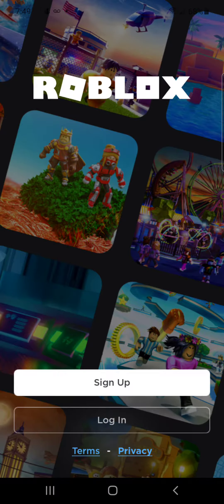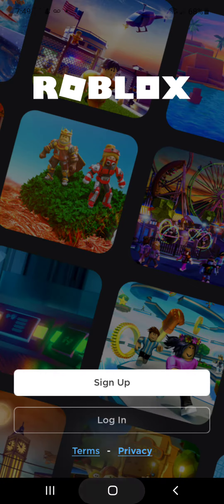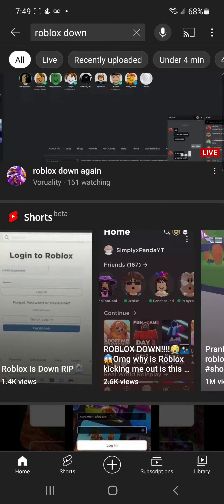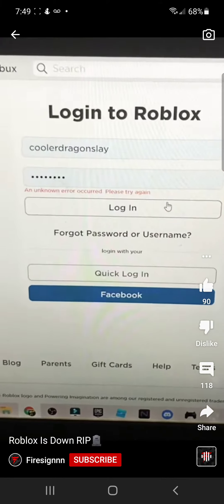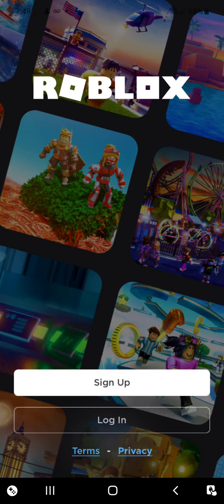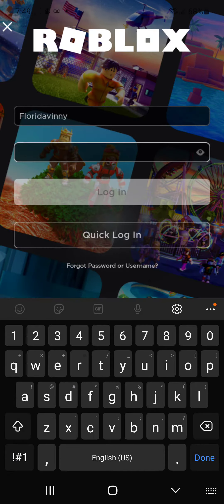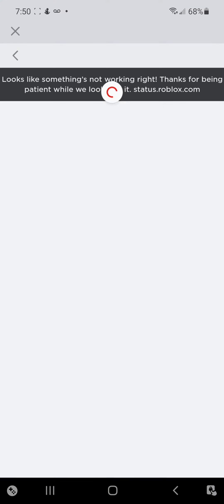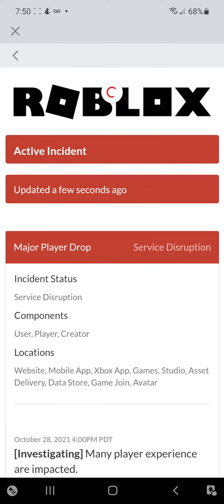Roblox is down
sorry i am not the only one sorry hopefully roblox fixes it do not worry credits to YouTubers